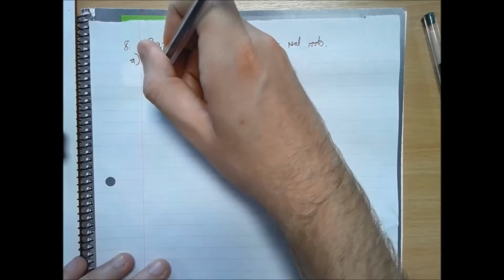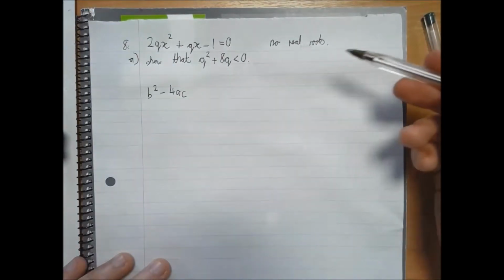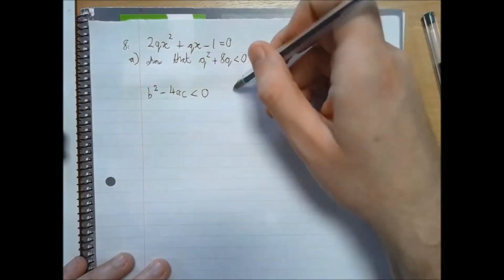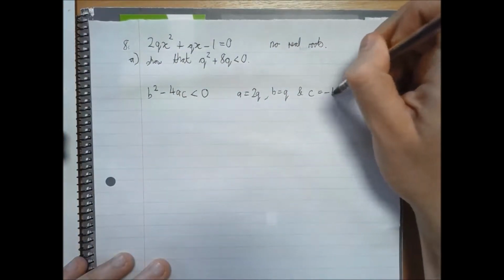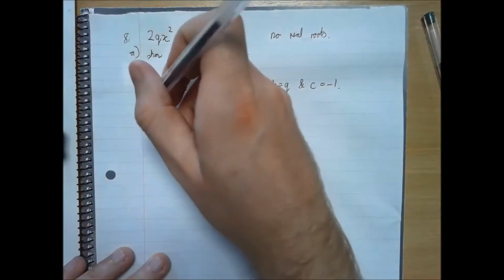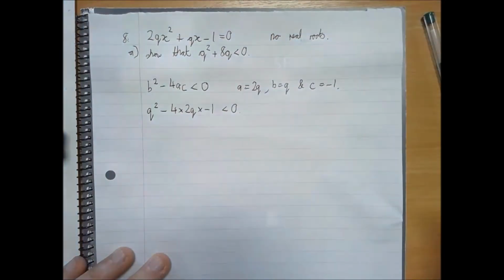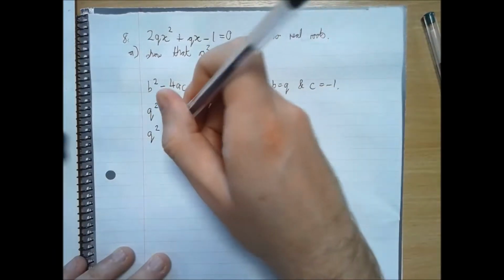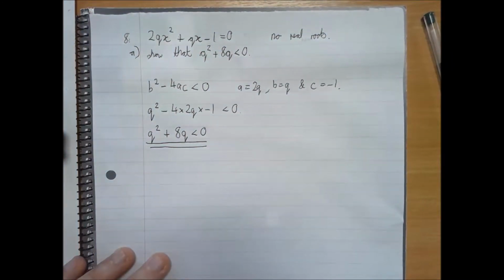Y1 HW4 8